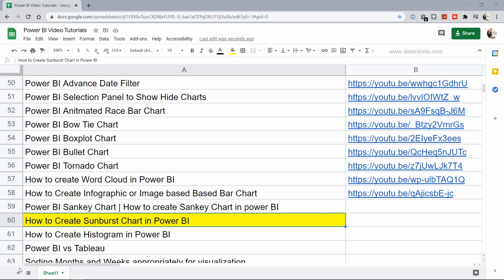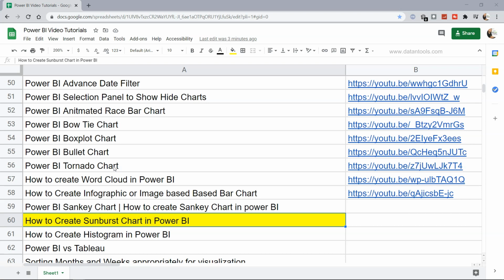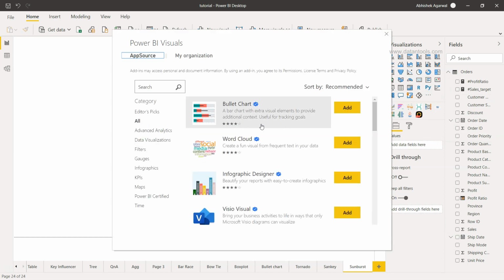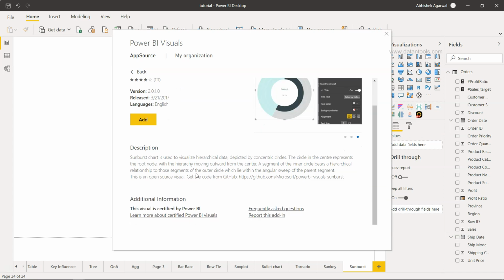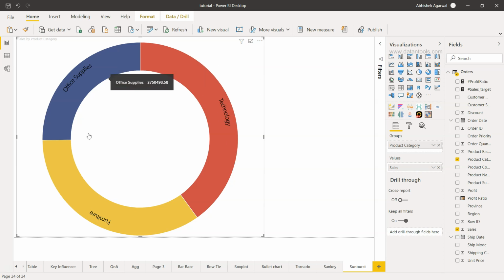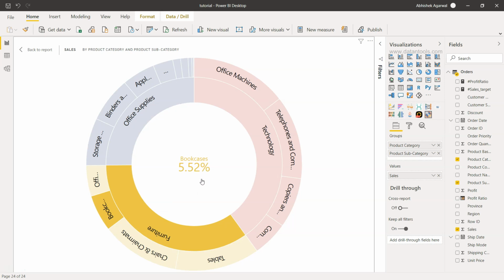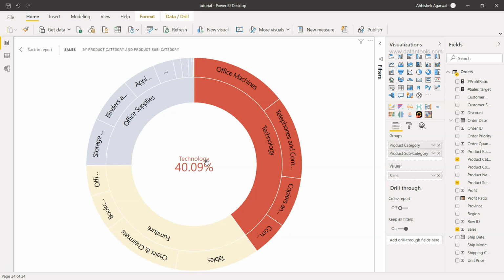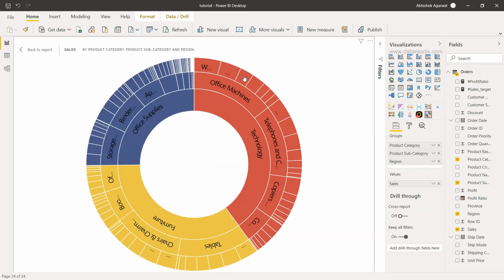Power BI Sunburst Chart Tutorial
Power BI Tutorial for beginners on how to create sunburst chart which is helpful to understand multiple categories that are related to each other and what is the percentage contribution of each category.